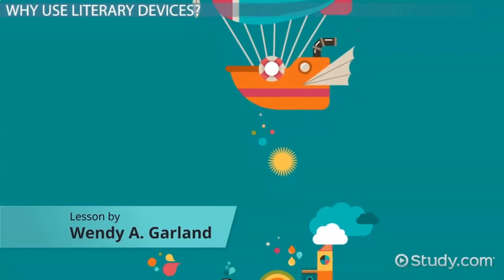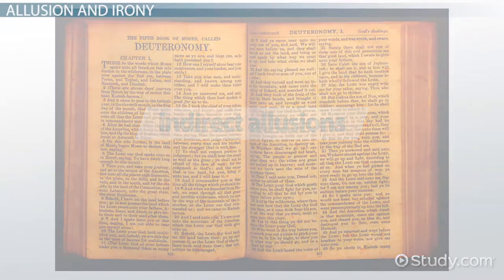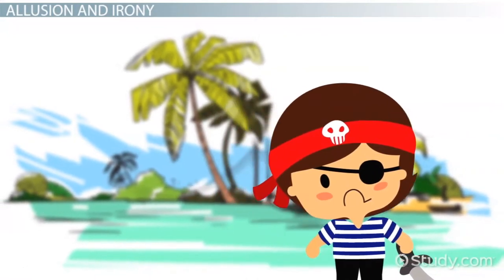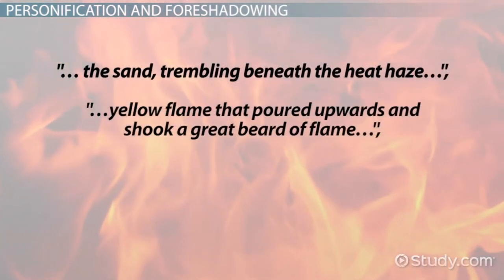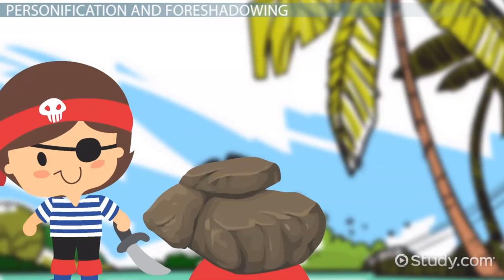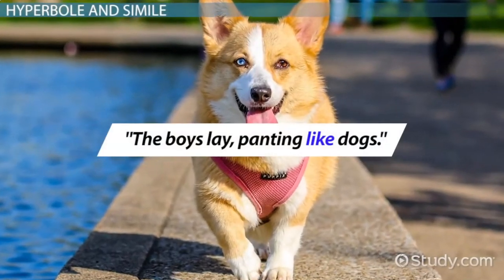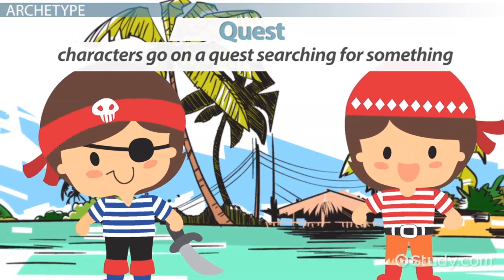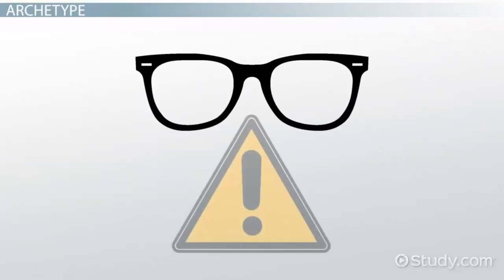LIterary Devices in the Lord of the Flies